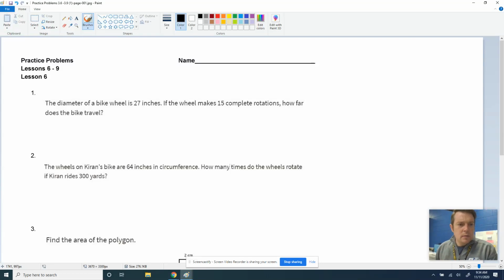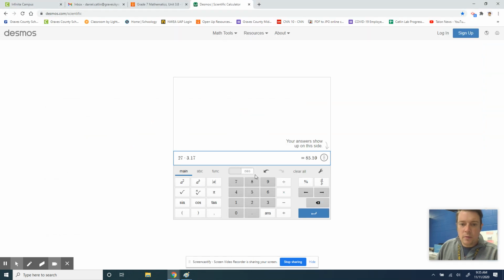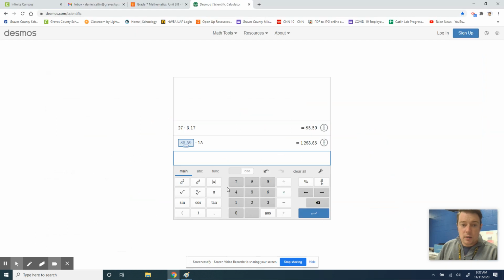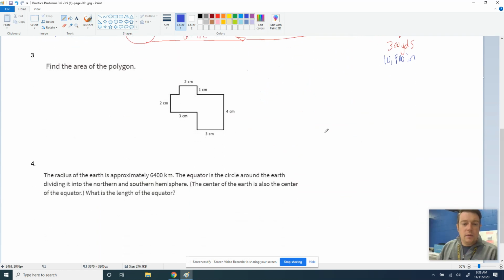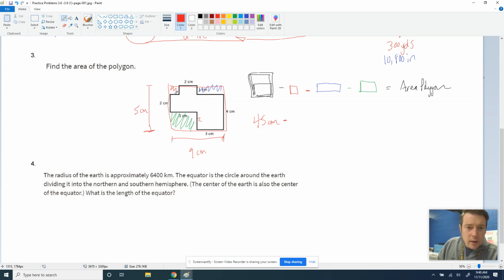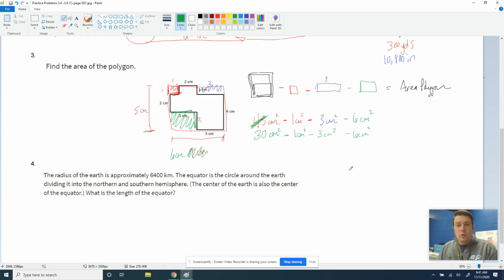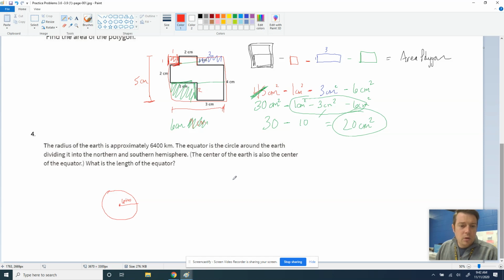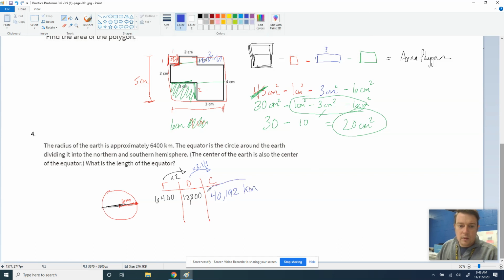HW 3.6 Practice Problems